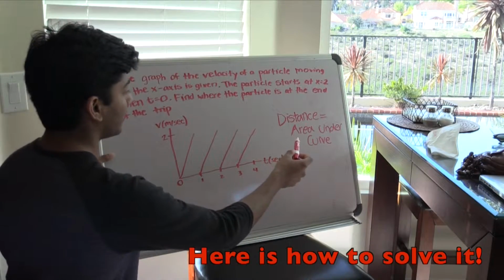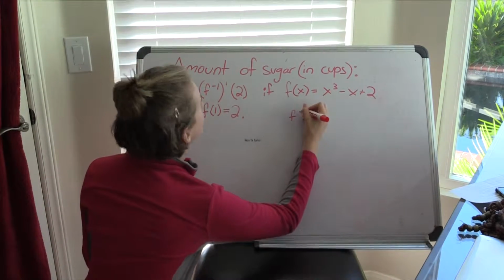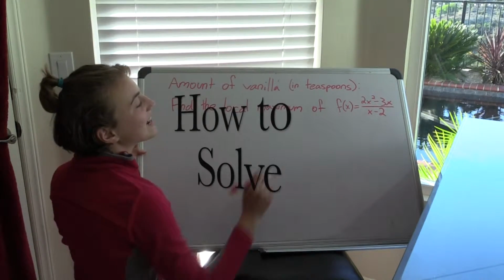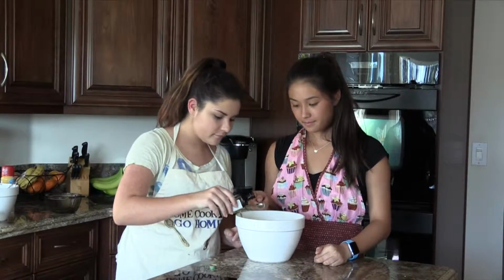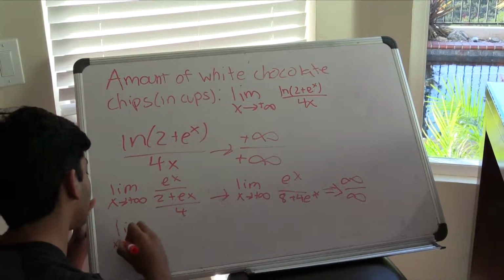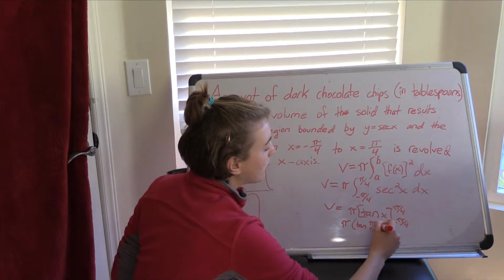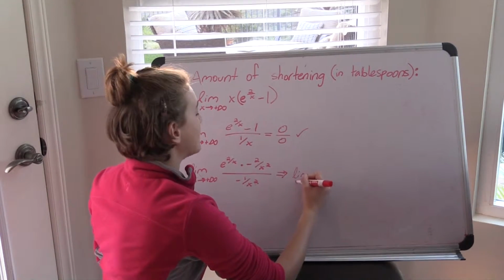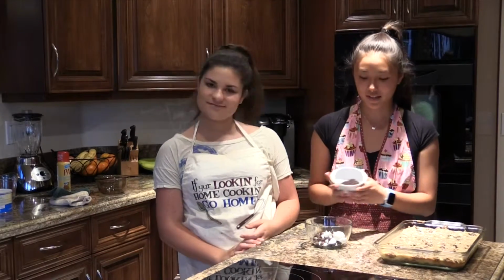Calculus Cooking Project